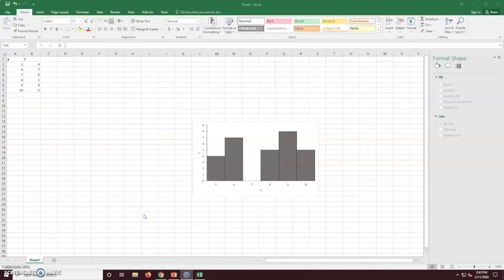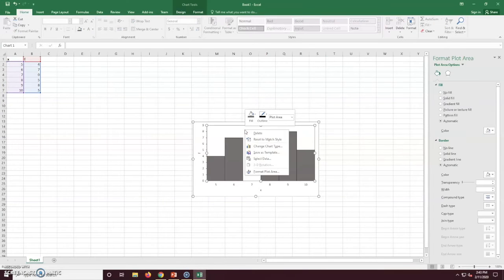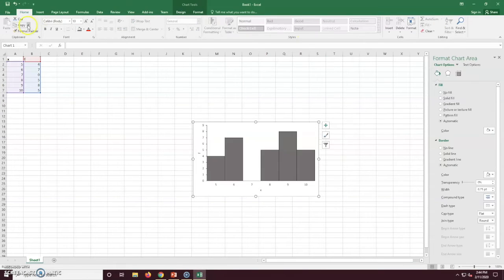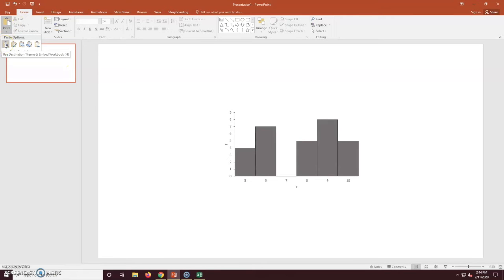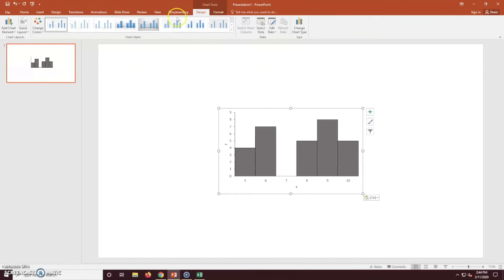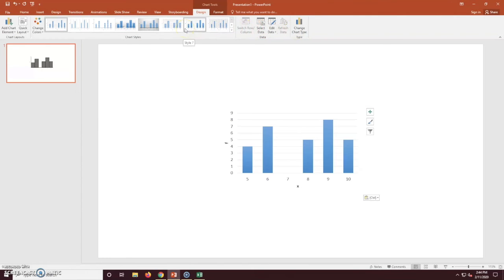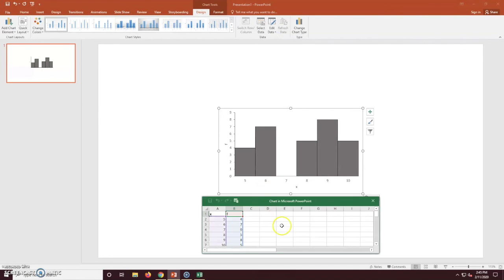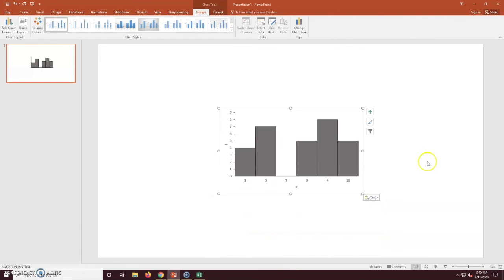Part 2- frequency distribution graphs, how to copy and paste graph into powerpoint (or word)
This is part 2 of how to create frequency distribution graphs. The first video described how to create graphs using Excel, this video shows how to copy and paste the graph into other programs, such as powerpoint.